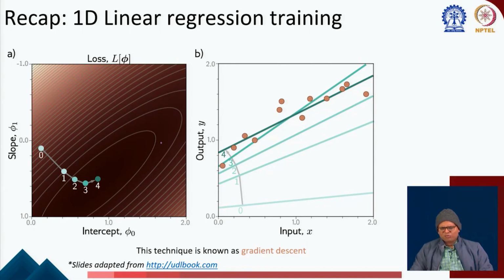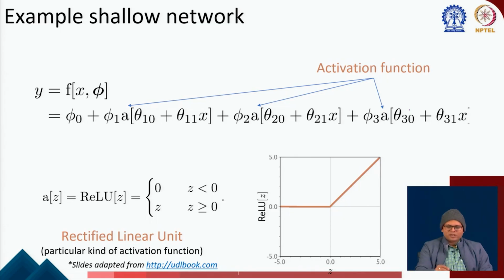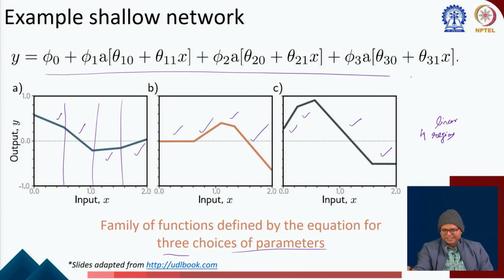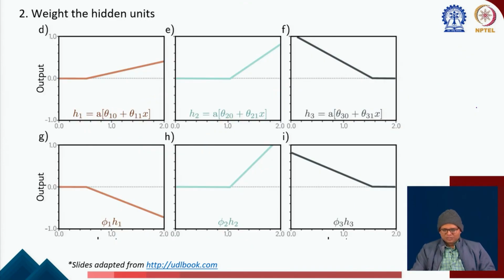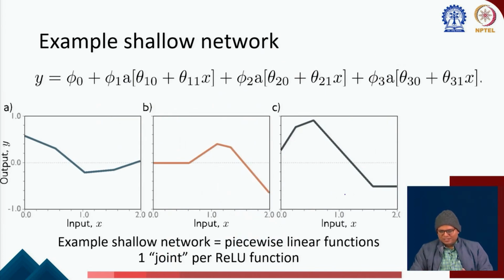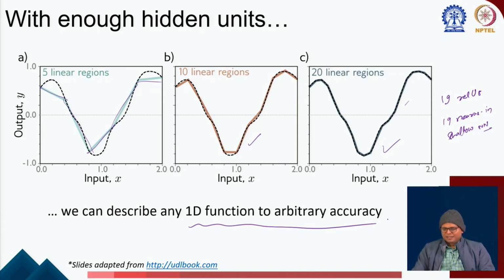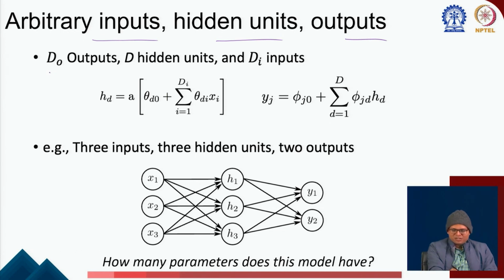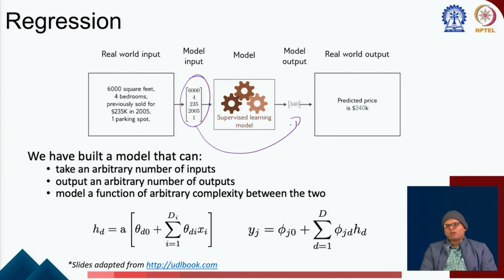Lecture 07 : Shallow Neural Networks